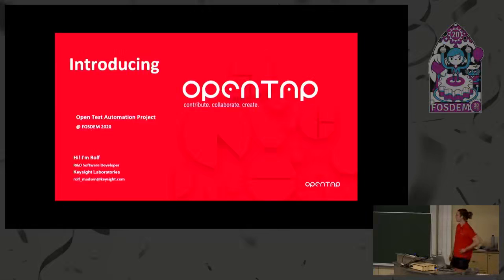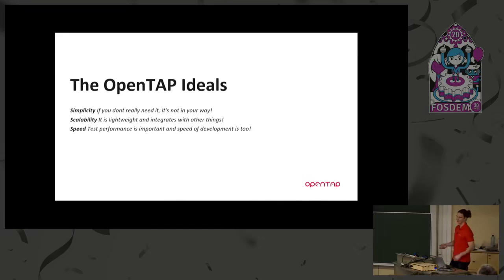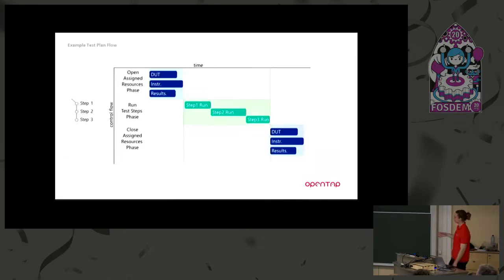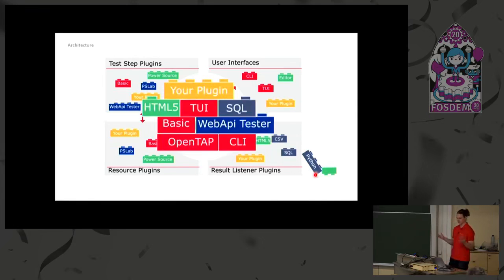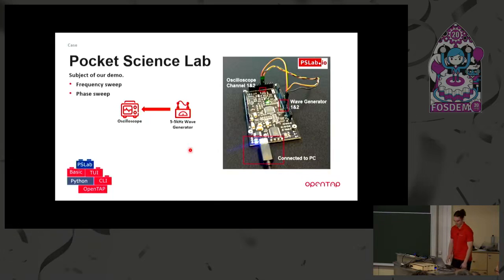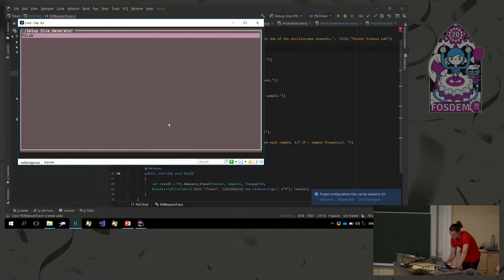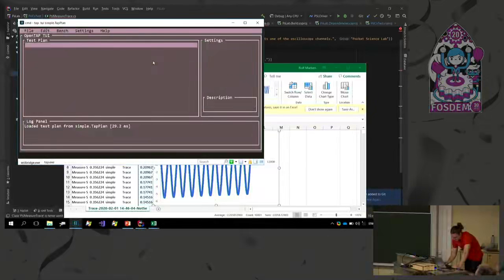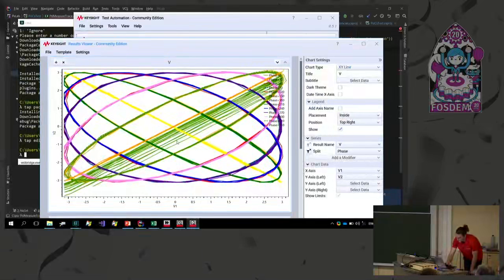Introducing OpenTAP Open Test Automation Project A developer first extensible test and measuremen…